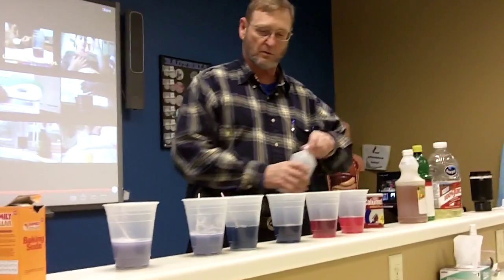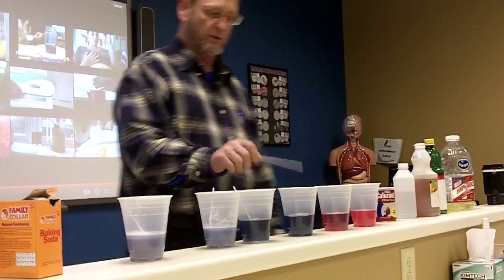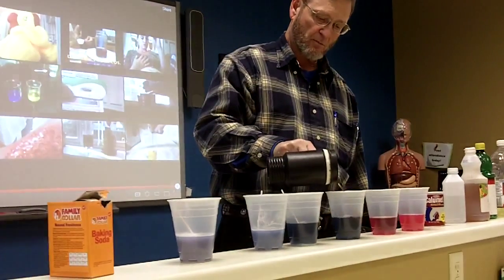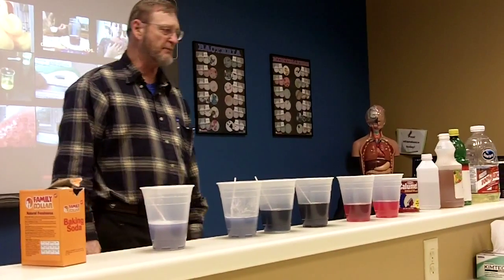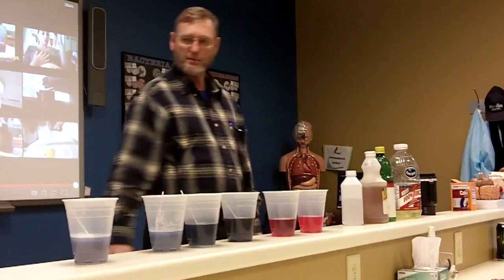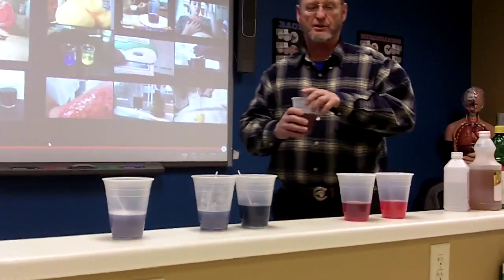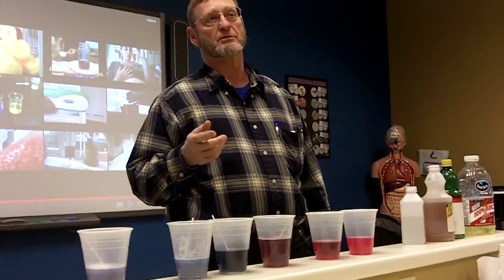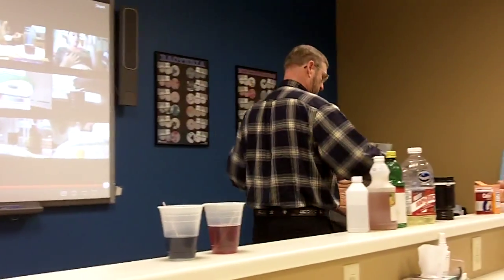Red Cabbage PH Lab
Globe Biology NS 105 Lab Demonstration